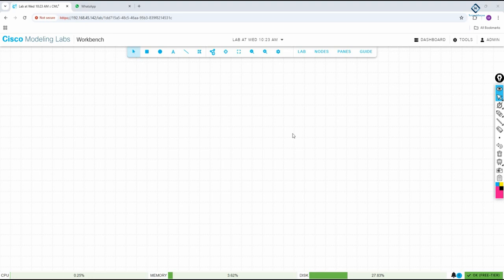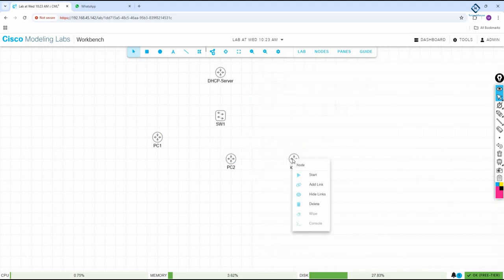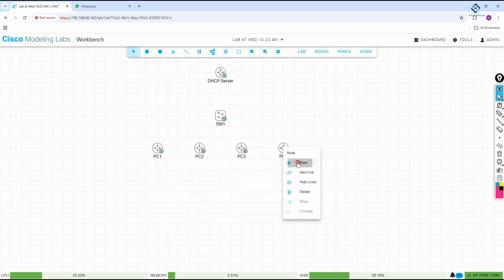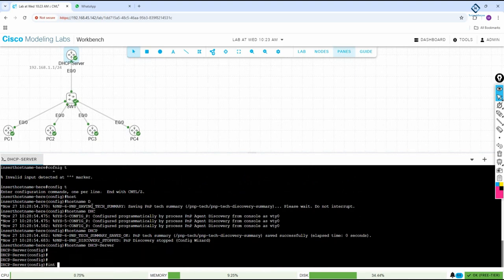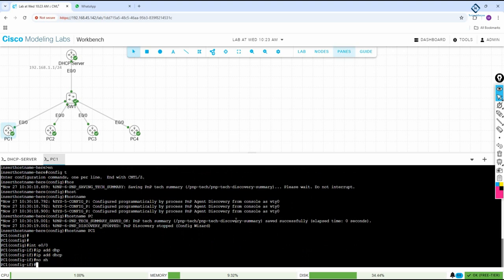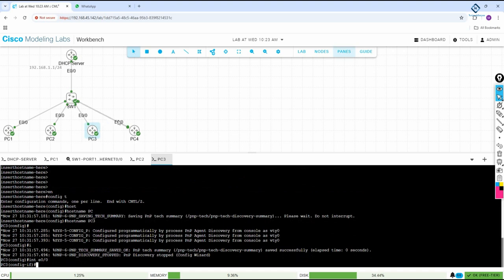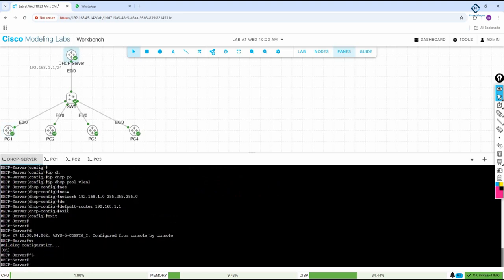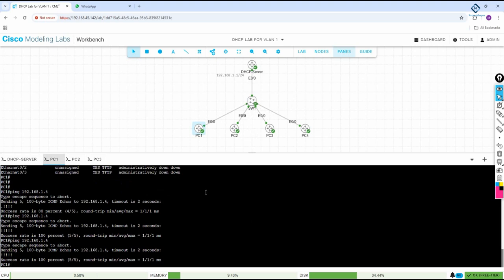DHCP Lab in CISCO Modeling Lab | CCNA Lab | CISCO Modeling Labs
Hello Everyone,

In this video we are going to discuss DHCP Lab in CISCO Modeling Lab.
Thanks.

About us:
Thanks